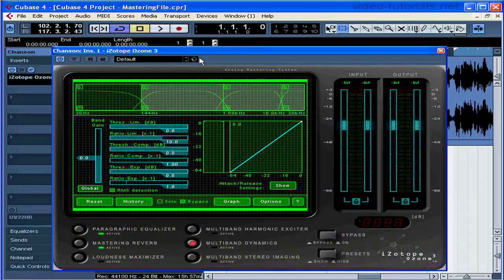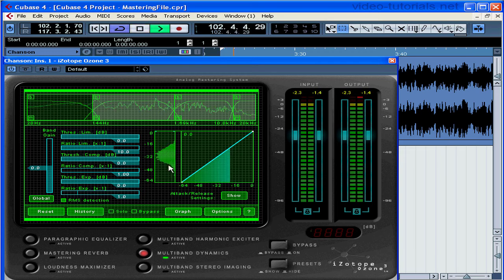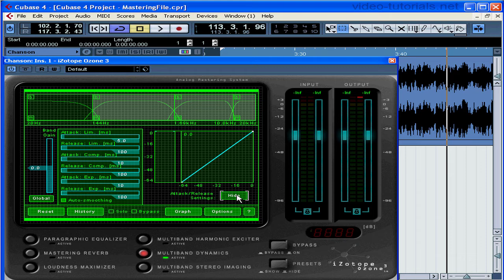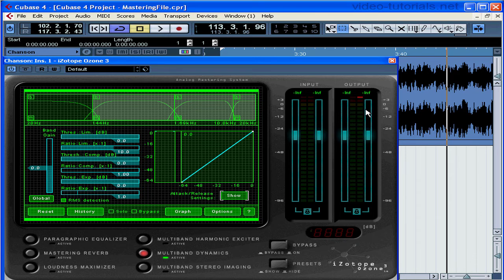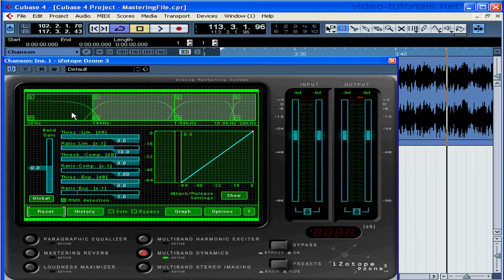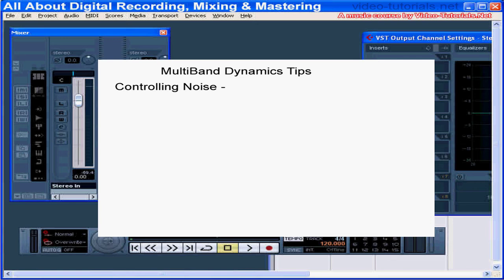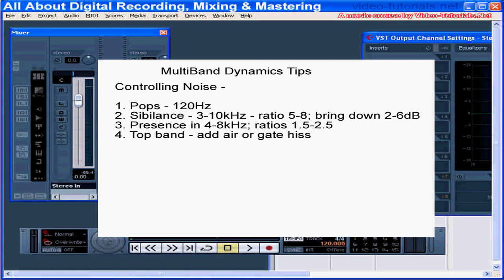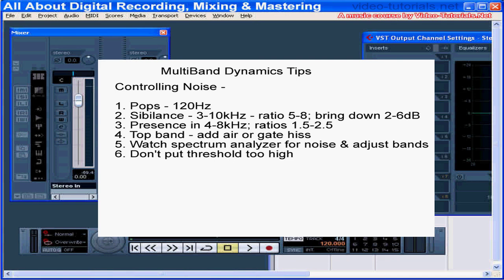68 Home Studio Production, Mixing & Mastering ( Multiband Dynamics )